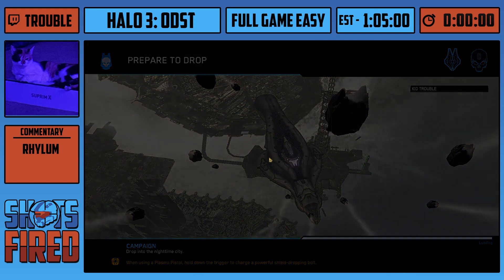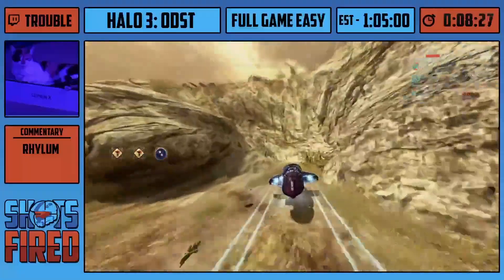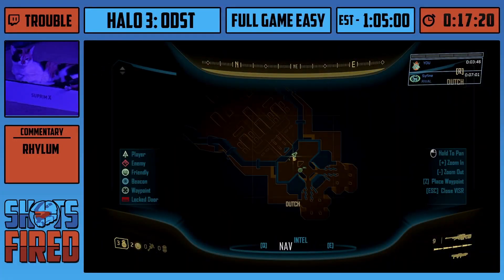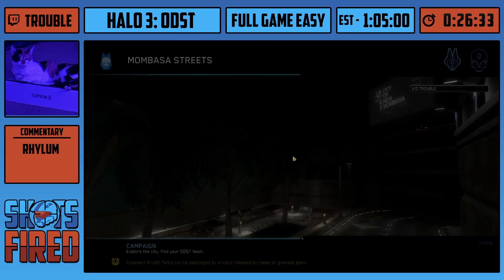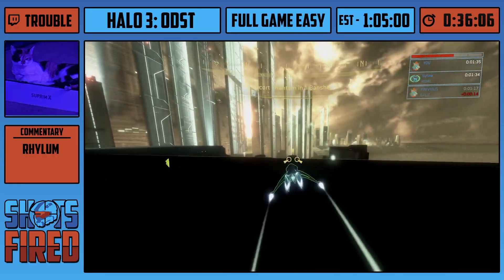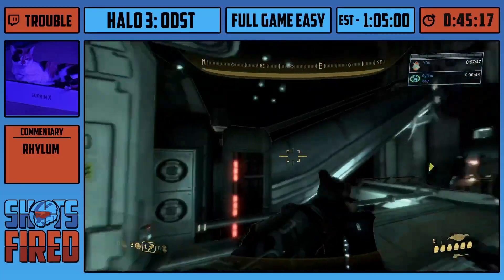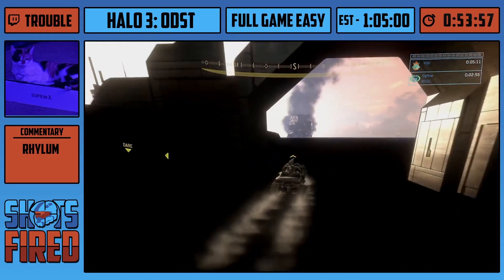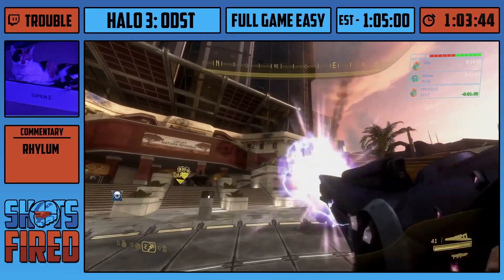[Shots Fired Offline] Halo 3: ODST - Full Game Easy by Trouble